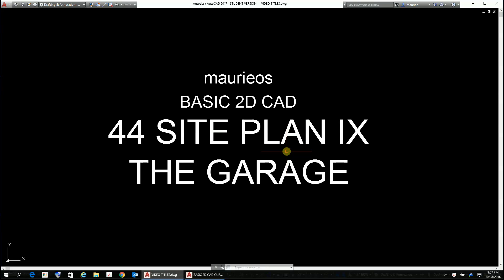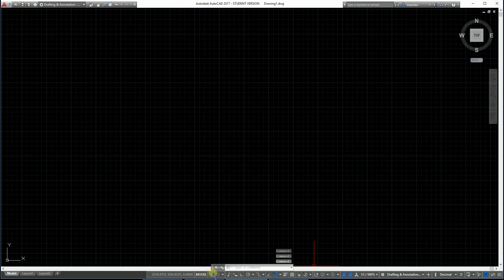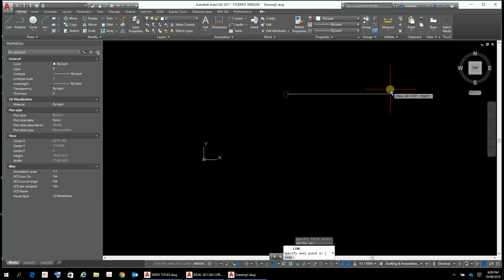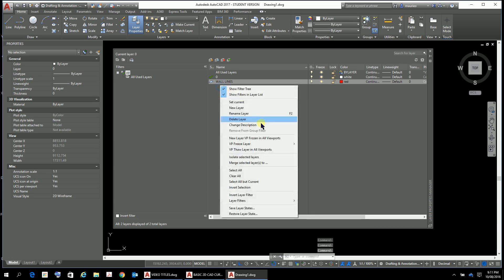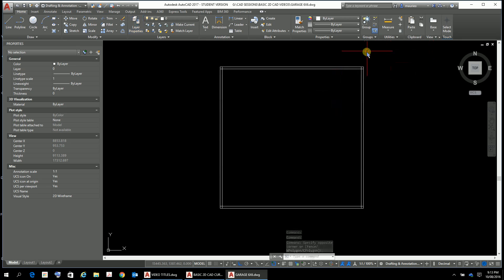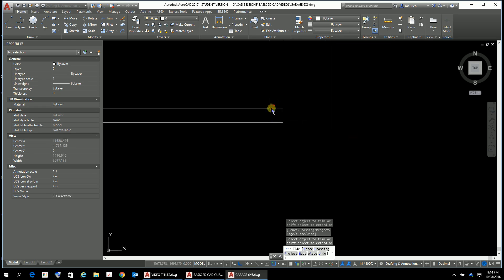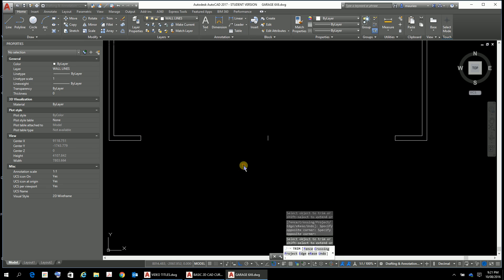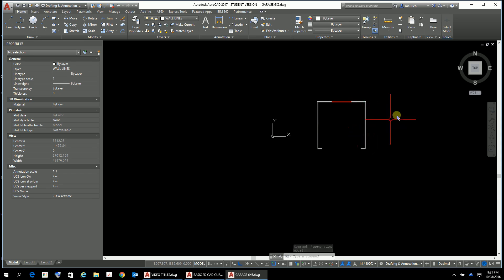maurieos BASIC 2D CAD 44 SITE PLAN IX THE GARAGE